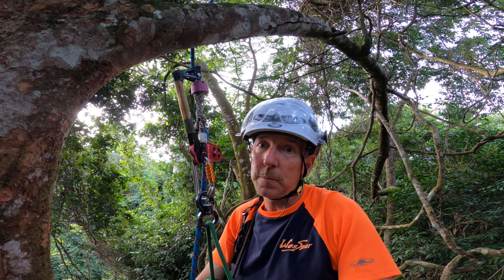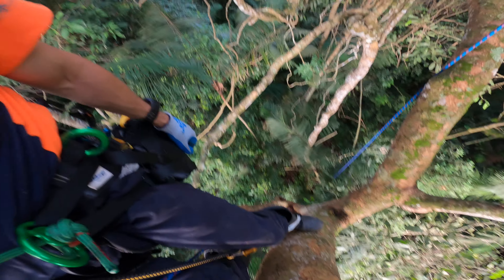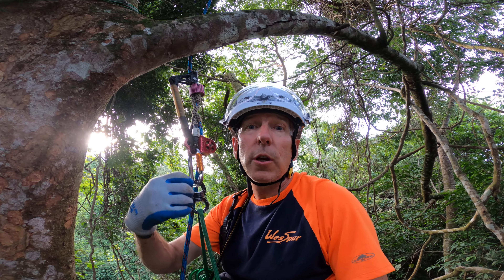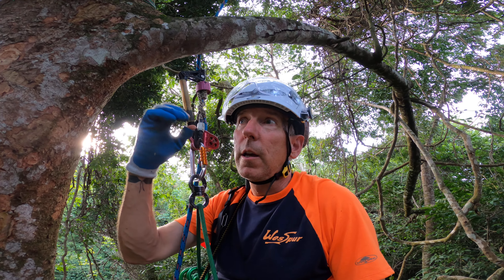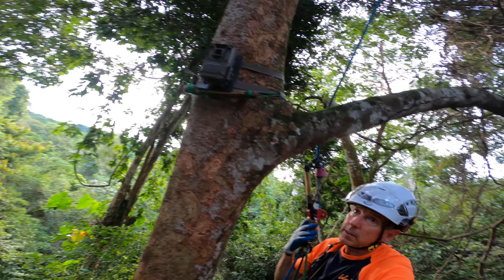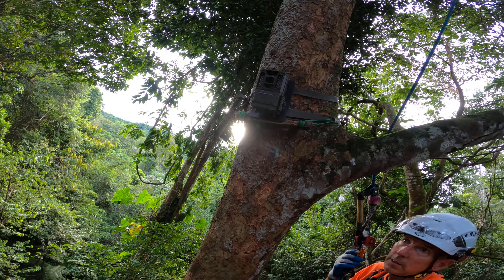Camera traps conserve forests and wildlife in Colombia!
Did you know we climb tropical trees to save entire forests? The once-vast forests of the Middle Magdalena Valley in Colombia are now forest fragments surrounded by pastures and farms. How much forest do we need to protect populations of jaguars and spider monkeys, tapirs and tamarin monkeys? Working in collaboration with Forests 4 Future, we install camera traps in forests to monitor wildlife in the trees and on the ground. We use camera data to calculate how much forest we need. More than 30 local landowners participate in the project. It's all explained in the video.